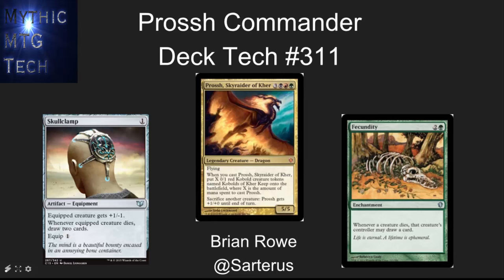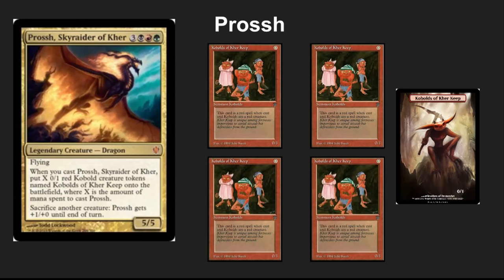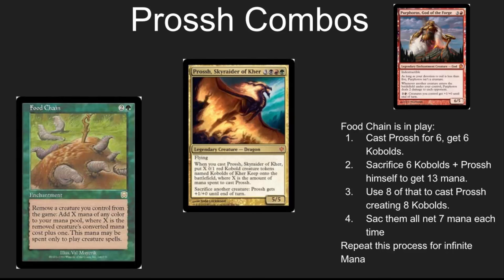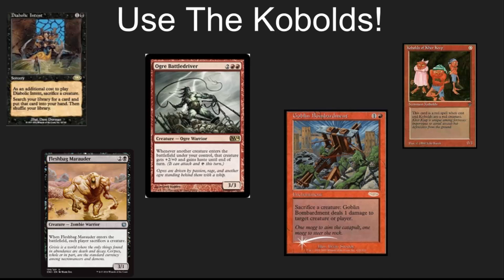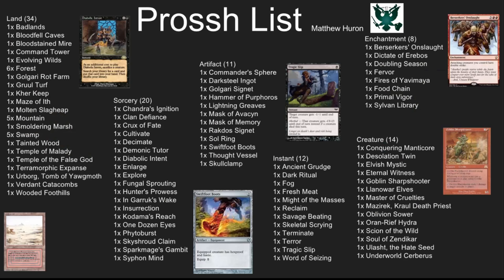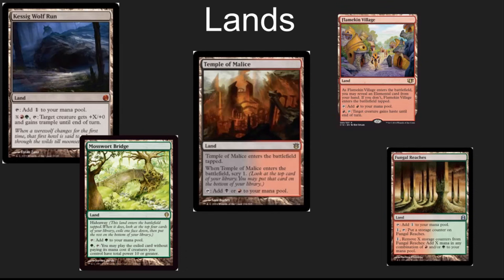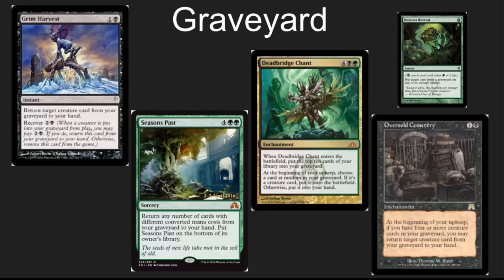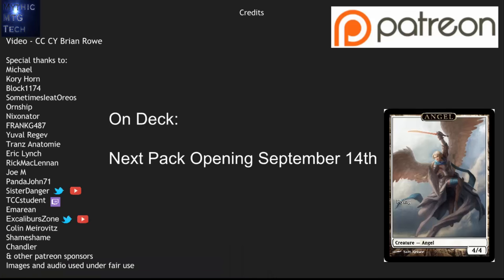Prossh Commander Deck Tech - Mythic MTG Tech #311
Commander Deck Tech for Prossh, this one is on the competitive side! Lots of combos and fast kills, with a splash of control and a whole lot of ideas on where you could take the deck. Thanks to Matthew Huron and Ket Ng for ideas and lists.

Full List:
Land (34)
1x Badlands
1x Bloodfell Caves
1x Bloodstained Mire
1x Command Tower
1x Evolving Wilds
6x Forest
1x Golgari Rot Farm
1x Gruul Turf
1x Kher Keep
1x Maze of Ith
1x Molten Slagheap
5x Mountain
1x Smoldering Marsh
5x Swamp
1x Tainted Wood
1x Temple of Malady
1x Temple of the False God
1x Terramorphic Expanse
1x Urborg, Tomb of Yawgmoth
1x Verdant Catacombs
1x Wooded Foothills
Artifact (11)
1x Commander's Sphere
1x Darksteel Ingot
1x Golgari Signet
1x Hammer of Purphoros
1x Lightning Greaves
1x Mask of Avacyn
1x Mask of Memory
1x Rakdos Signet
1x Sol Ring
1x Swiftfoot Boots
1x Thought Vessel
Sorcery (20)
1x Chandra's Ignition
1x Clan Defiance
1x Crux of Fate
1x Cultivate
1x Decimate
1x Demonic Tutor
1x Diabolic Intent
1x Enlarge
1x Explore
1x Fungal Sprouting
1x Hunter's Prowess
1x In Garruk's Wake
1x Insurrection
1x Kodama's Reach
1x One Dozen Eyes
1x Phytoburst
1x Phytoburst
1x Skyshroud Claim
1x Sparkmage's Gambit
1x Syphon Mind
Instant (12)
1x Ancient Grudge
1x Dark Ritual
1x Fog
1x Fresh Meat
1x Might of the Masses
1x Reclaim
1x Savage Beating
1x Skeletal Scrying
1x Terminate
1x Terror
1x Tragic Slip
1x Word of Seizing
Creature (14)
1x Conquering Manticore
1x Desolation Twin
1x Elvish Mystic
1x Eternal Witness
1x Goblin Sharpshooter
1x Llanowar Elves
1x Master of Cruelties
1x Mazirek, Kraul Death Priest
1x Oblivion Sower
1x Oran-Rief Hydra
1x Scion of the Wild
1x Soul of Zendikar
1x Ulasht, the Hate Seed
1x Underworld Cerberus
Enchantment (8)
1x Berserkers' Onslaught
1x Dictate of Erebos
1x Doubling Season
1x Fervor
1x Fires of Yavimaya
1x Food Chain
1x Primal Vigor
1x Sylvan Library

Or out at LGSs in